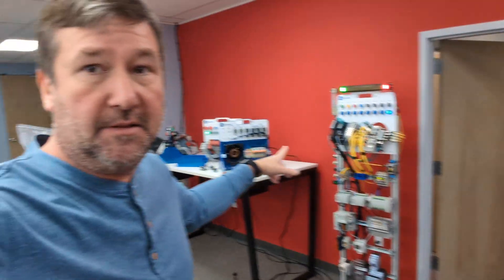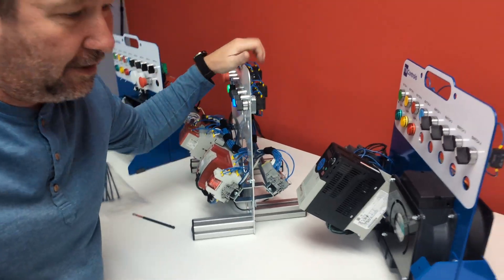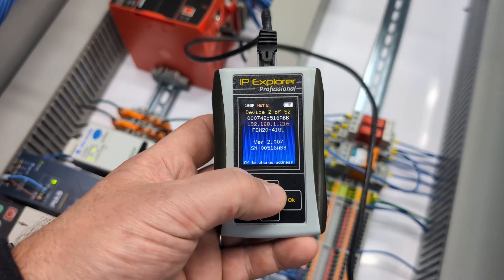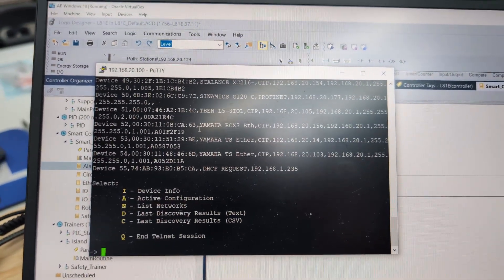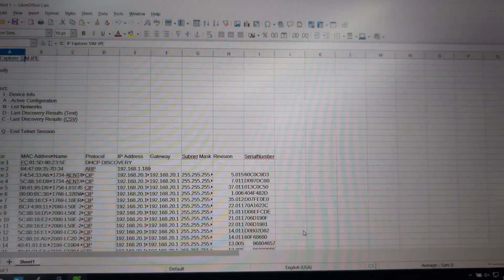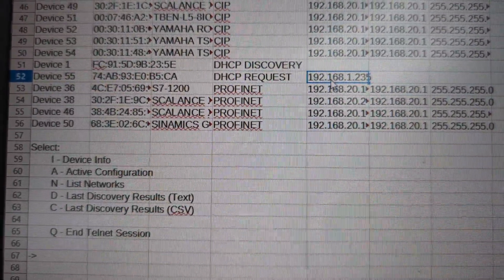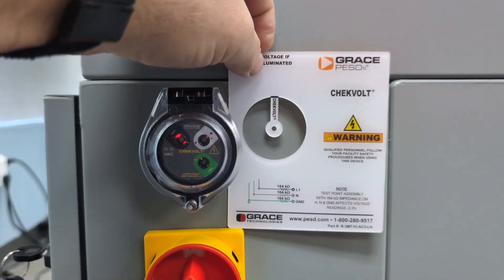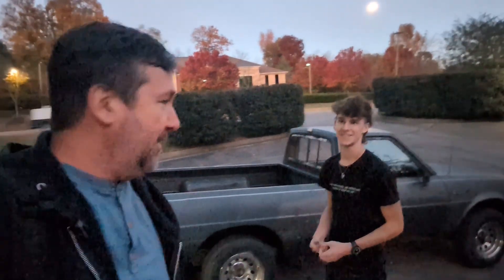New Wiring , Unexpected Problems, and the Hunt for the Network Ghost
We're in a race against the clock to finish upgrading the training center before next Monday! Watch as we install new illuminated buttons (huge thanks to Tim at Greybar!) and add crucial rigidity to the trainer frame to support future pneumatic options.

The second half of the video dives into some unexpected challenges. We're troubleshooting an erratic time issue on one of our systems and attempting to track down a mysterious DHCP discovery device with an unknown IP address on the network. Learn a powerful quick trick using a PuTTY terminal session to export the device list in CSV format, which allows us to use a spreadsheet editor to easily filter and organize the unknown machines. Finally, I share my initial impressions of the new FactoryTalk Design Workbench interface and show the finishing touches on the wiring panel using multi-conductor connectors for the best wire termination.